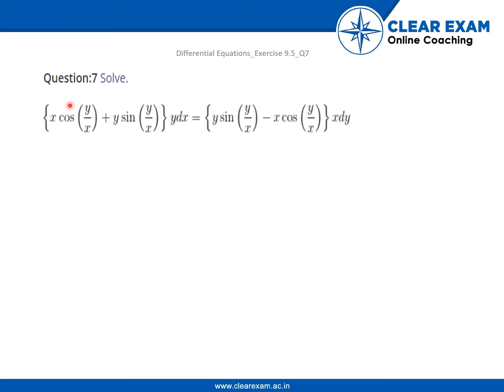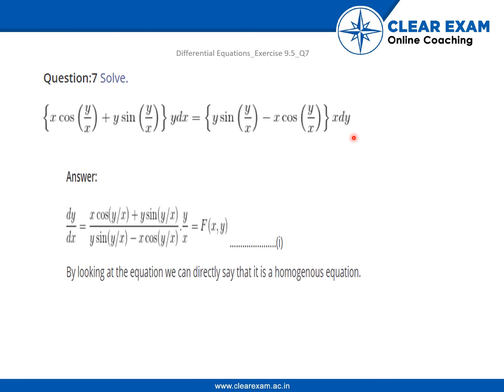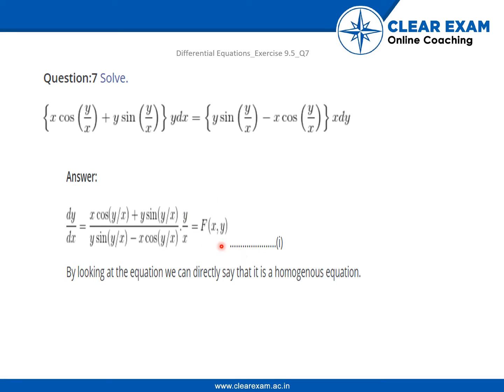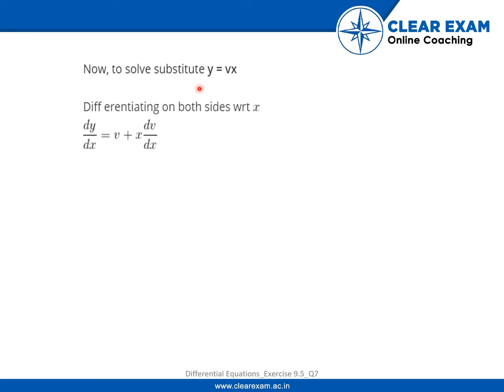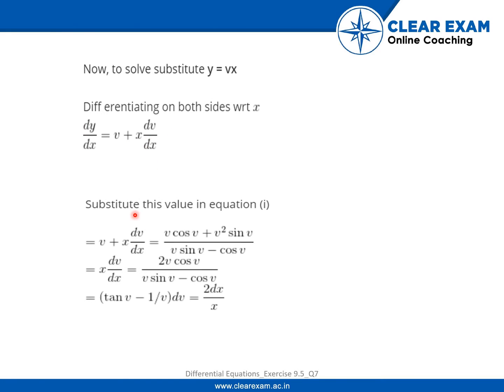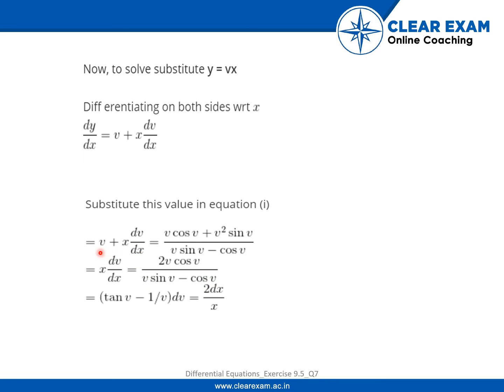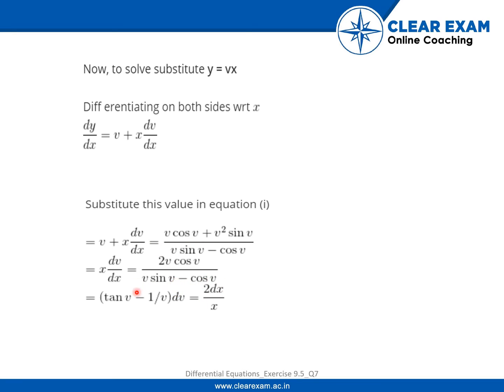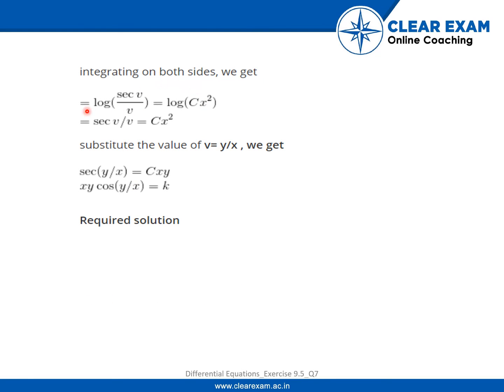XIIth Class Mathematics Differential Equations Exercise 9.5 Q7